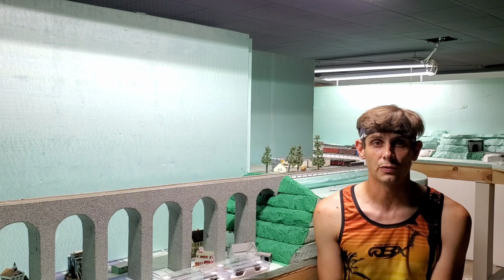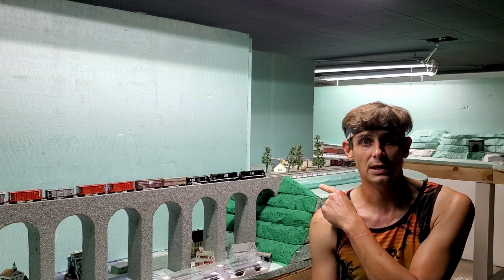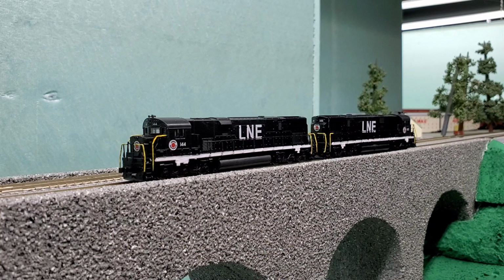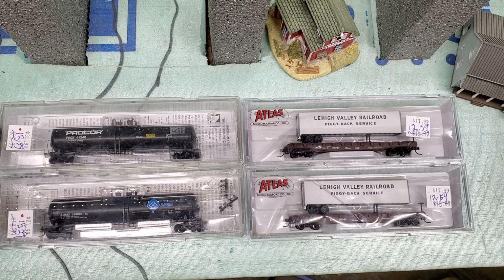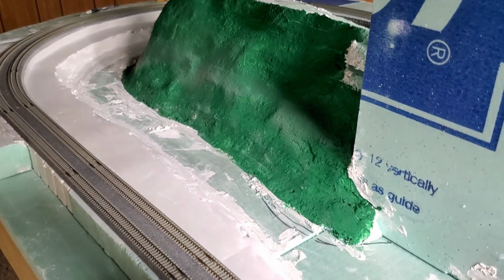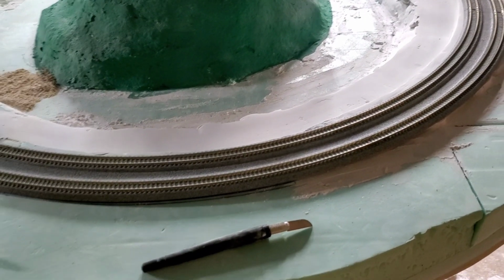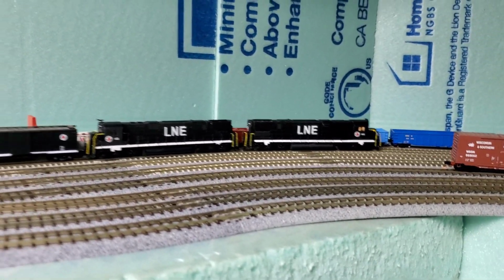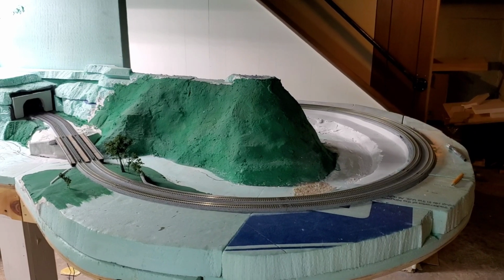N scale Layout Update 19+Hobby shop haul.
In layout update 19 we will look at new engines recommend to me by a friend...

we'll look at other items I purchased at the hobby shop, and then ill show the progress on the layout and layout area.